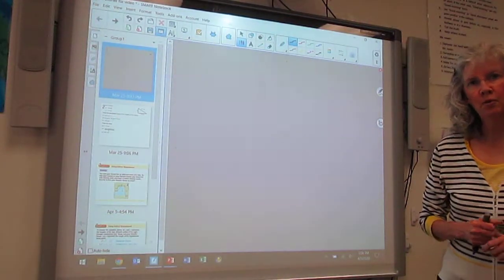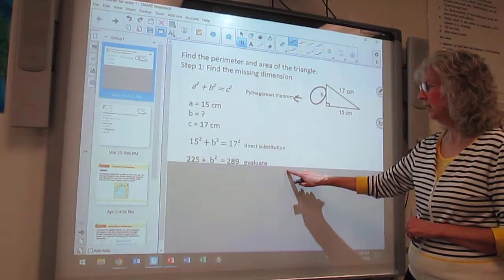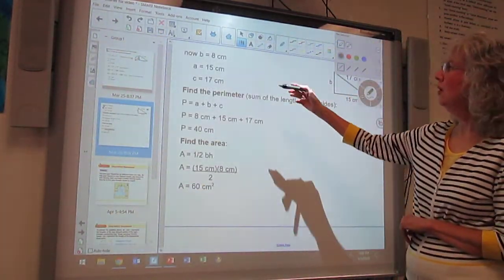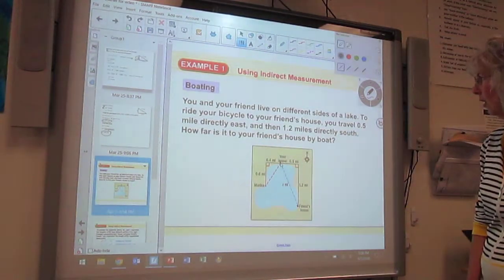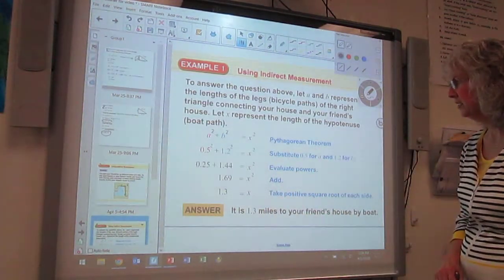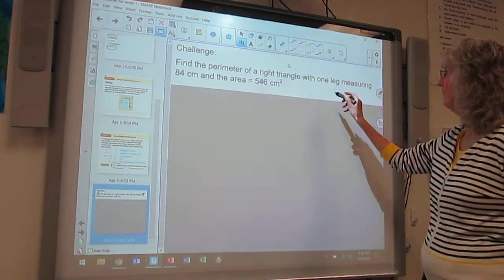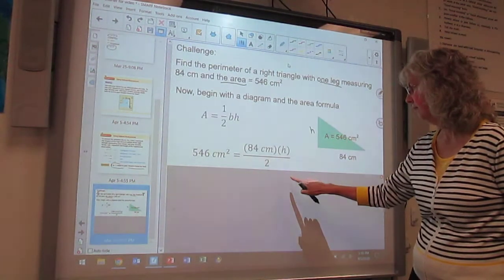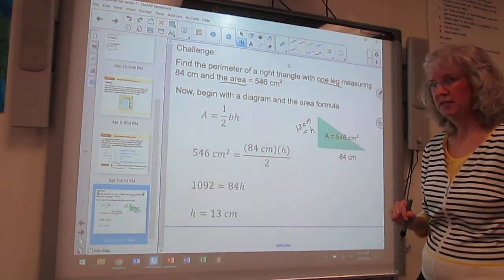7th 9 4 using the Pythagorean formula